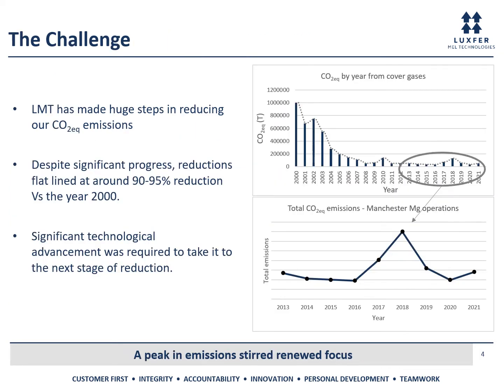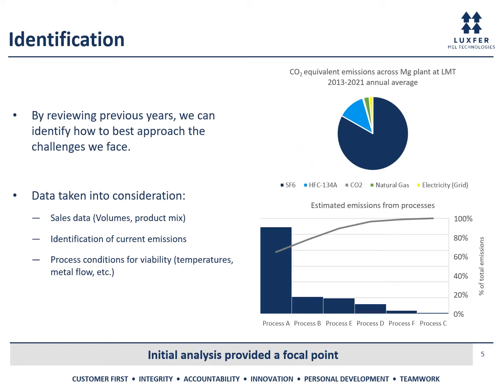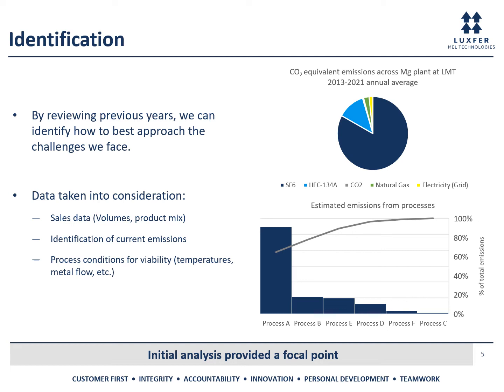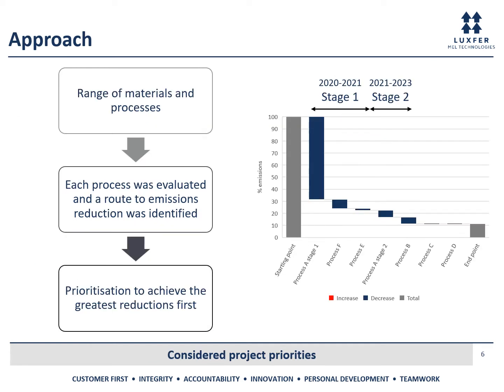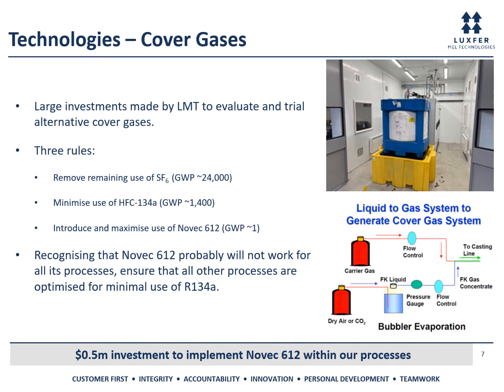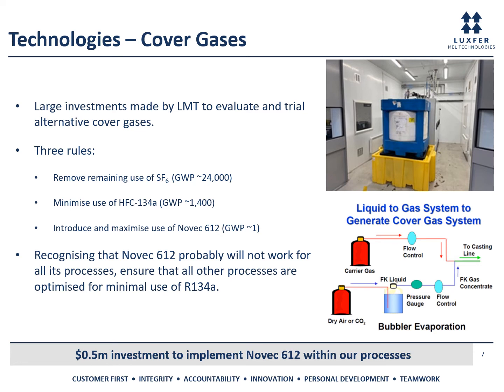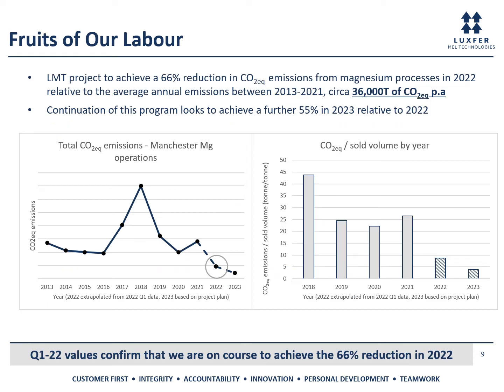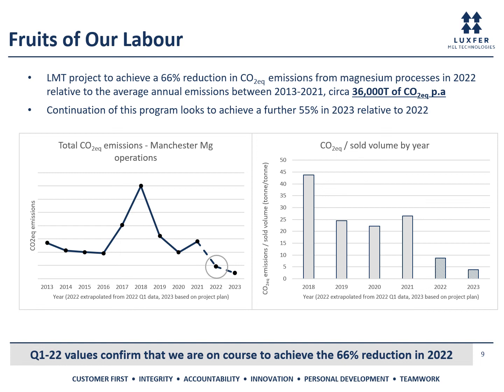2022 IMA Awards of Excellence - Environmental Responsibility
The IMA Award of Excellence winner for Environmental Responsibility is Luxfer MEL Technologies for the development of the Reduction of CO2 Emissions by 36,000T.